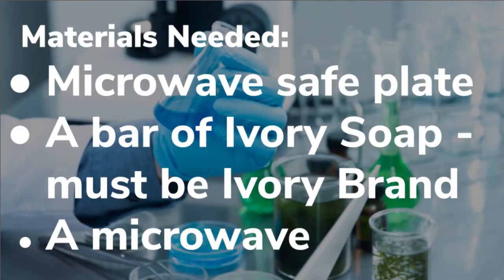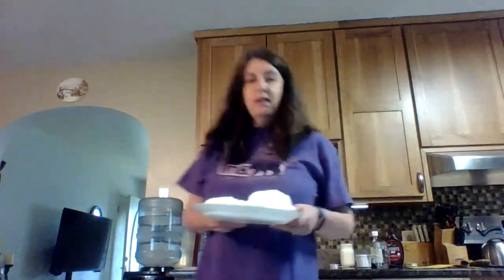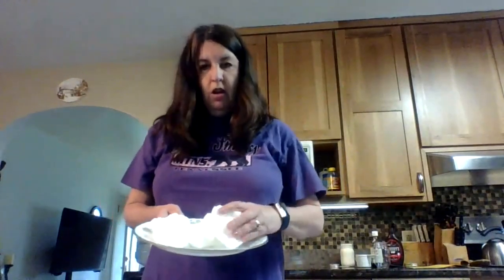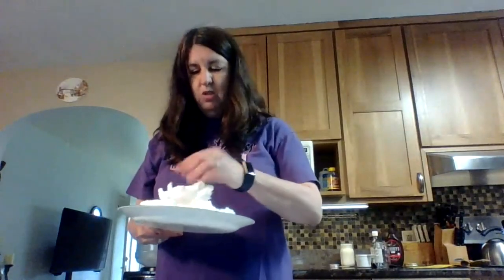Science @ Home - Ivory Soap Sculptures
Check out this awesome experiment you can do at home with Ms. Streu!